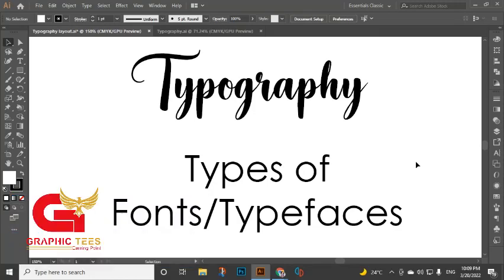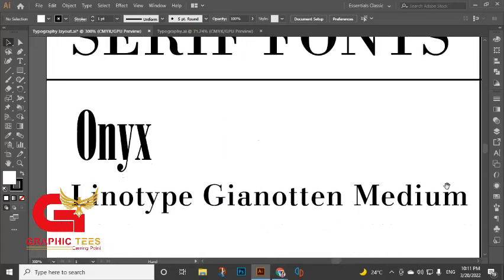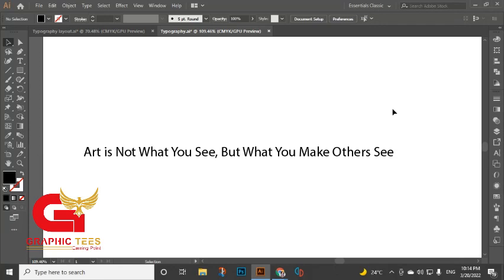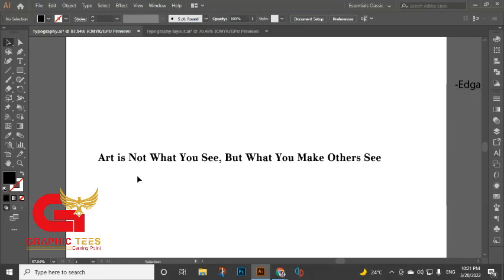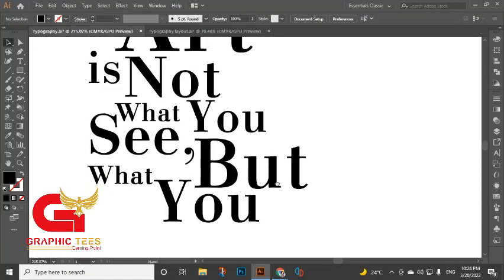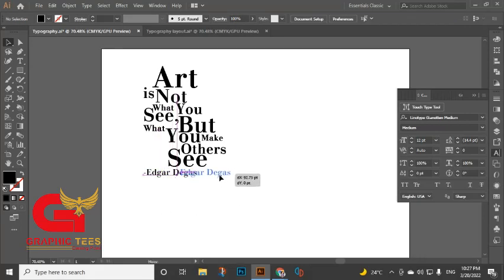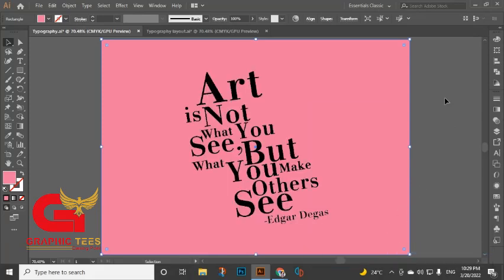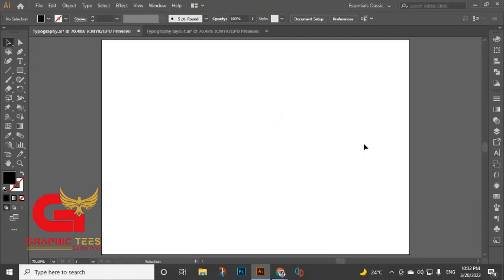Adobe Illustrator Trainings | Class 12 | All About Typography | Type Tool Part 3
In this class I discuss the basics of typography. You will learn about typefaces / fonts families / categories like Serif, Sans-Serif and Script fonts etc. In the end you will create a basic typographic artwork.

Here's the full playlist of Adobe Illustrator Training so far, I suggest, if you are new to Adobe Illustrator you should watch the entire playlist from the beginning.